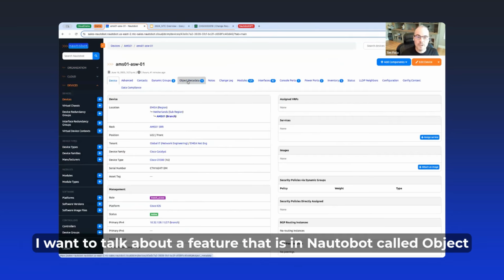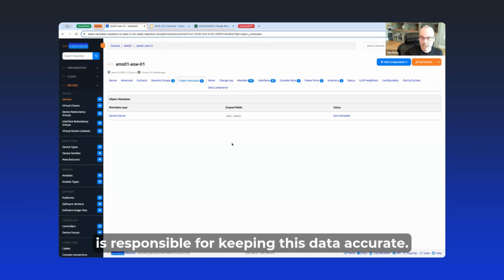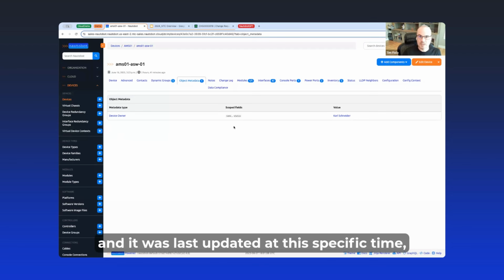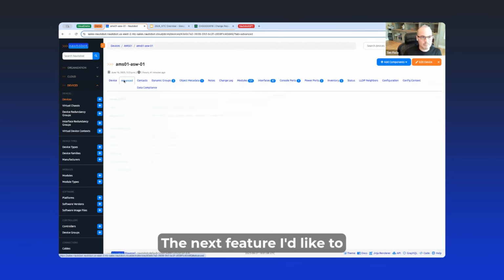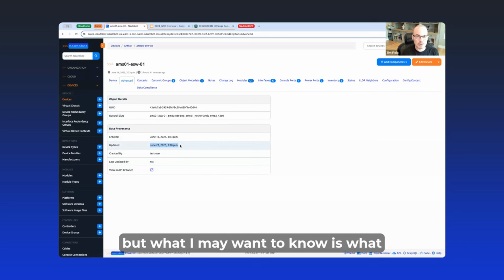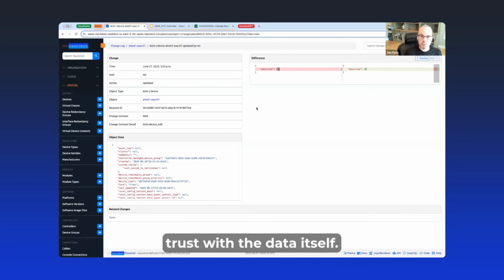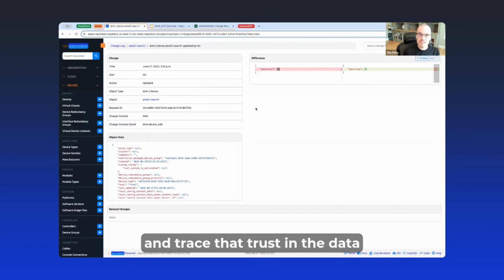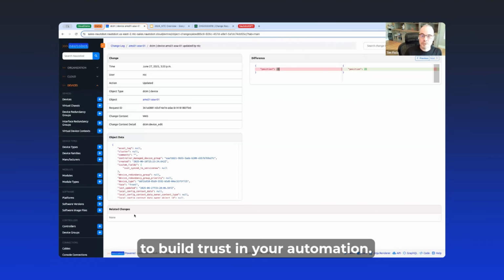The Automation Loop: Episode 1 - July 2025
Welcome to The Automation Loop, the show that brings you behind the scenes at Network to Code. Each episode, your hosts, Tim Schreyack and Tim Fiola, guide you through the latest developments in network automation, including new features, product updates, and thought leadership from our blog and webinar series.

Whether you're a seasoned automation engineer or just getting started, this show offers insights you won't want to miss. Tune in for sneak peeks at what's coming next, real-world use cases, and "Did You Know?" segments that spotlight powerful Nautobot capabilities.

Stay in the loop on all things network automation—right here on The Automation Loop.

Episode 1:

In this episode, we're diving into three of the hottest topics in network automation today:

First, we're talking about "vibe coding." Is it the next big thing or just the latest buzzword? We'll break down what it is, why people are talking about it, and whether it's worth your time.

Then, we take you behind the scenes of our latest blog posts on Device Lifecycle Management and CVE Tracking. Learn how these concepts can streamline your operations and why they're becoming essential practices for modern network teams.

Finally, we explore the often-overlooked concept of data provenance. Could ignoring data lineage be the Achilles' heel of your automation strategy? We’ll walk through the risks, what you might be missing, and how to start building a more resilient workflow.

0:00 - Introductions
1:07 - Vibe Coding
5:21 - New on the Blog
9:31 - Data Provenance
11:20 - Demonstration
16:17 - Recap and Outro